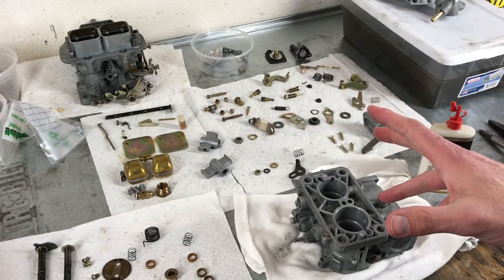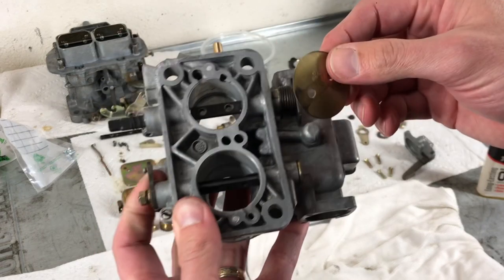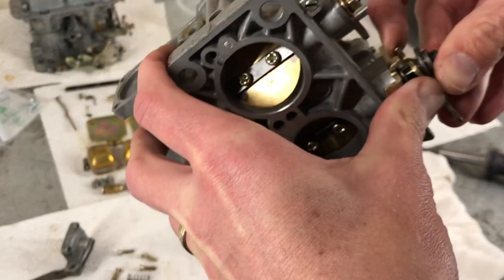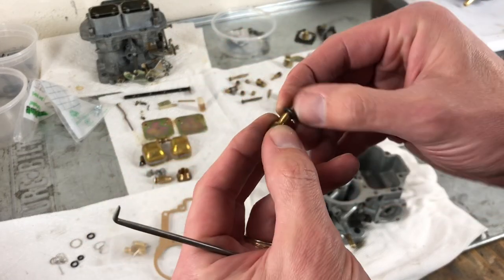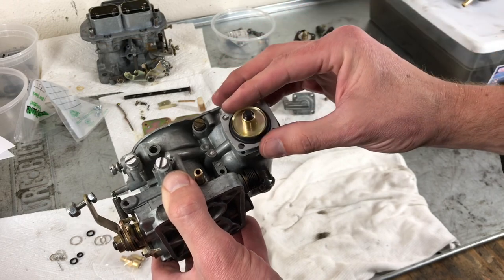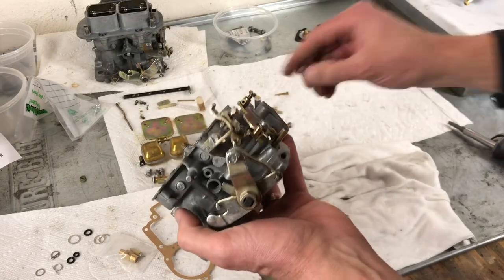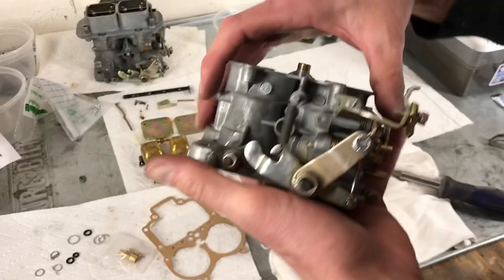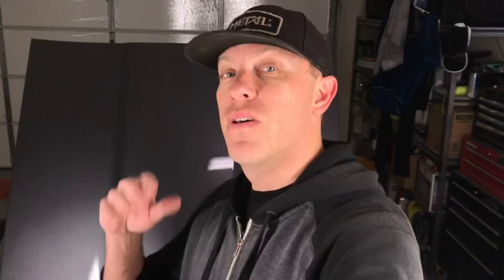How to rebuild a Weber 32/36 carburetor.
In this episode we assemble the Weber 32/36 DGV carburetor. Fully detailed steps to safely disassemble.

Parts used: iFJF Weber 32/36 rebuild kit